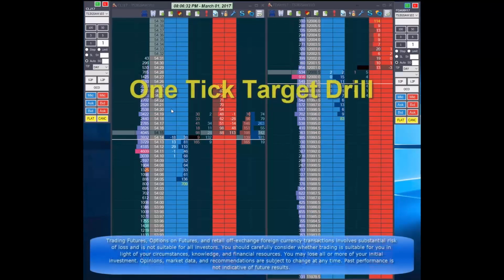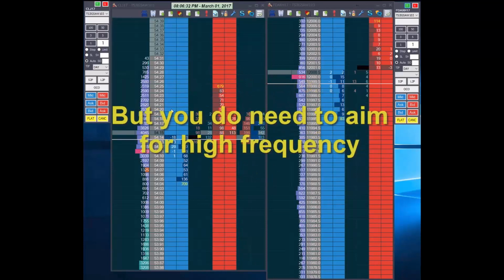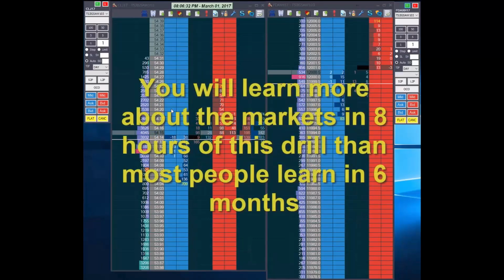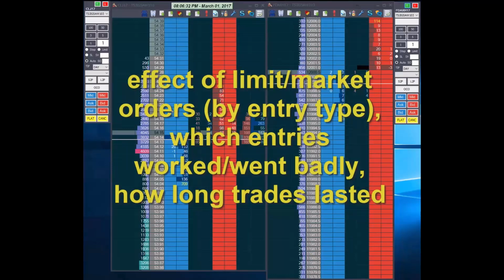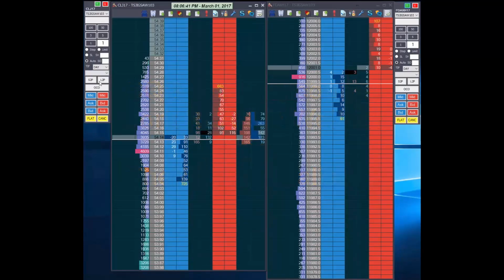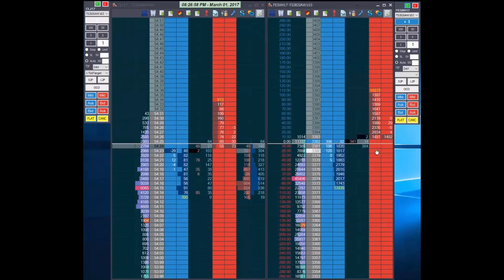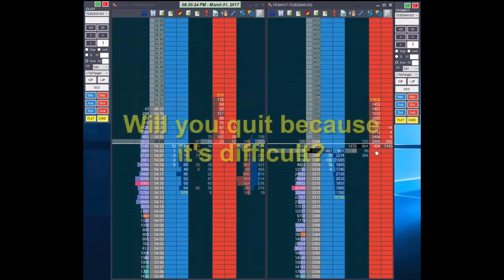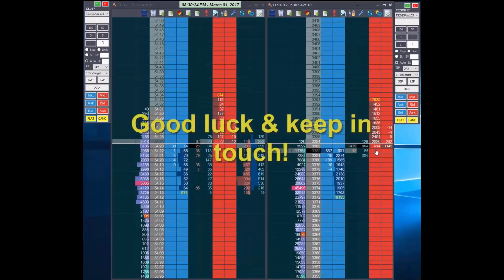4 2 c Lesson 3 One Tick Trading Drill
One Tick Trading Drill